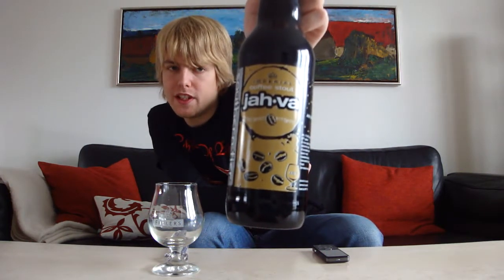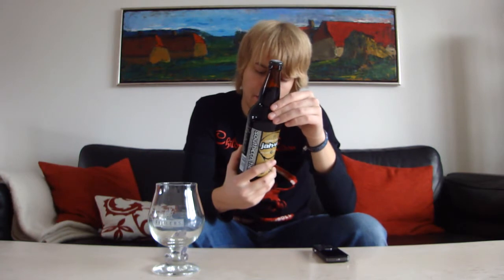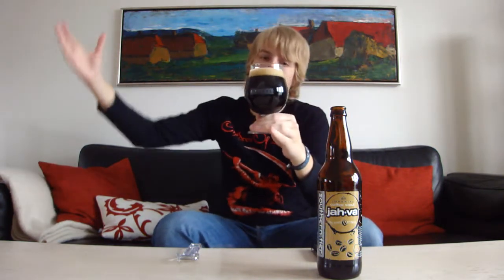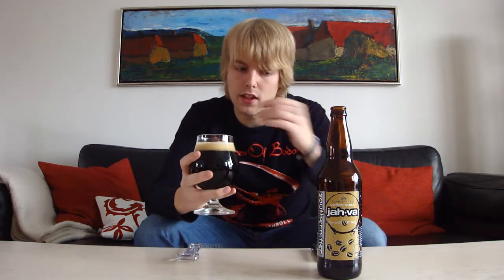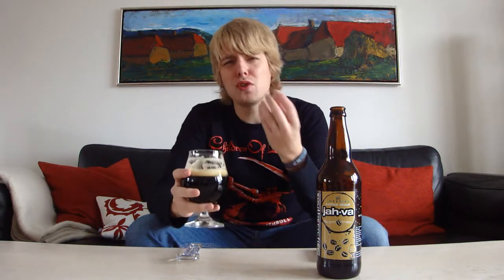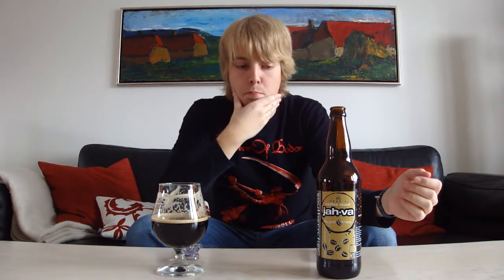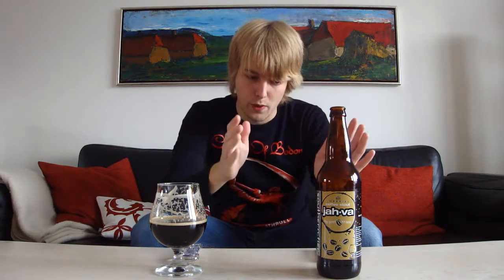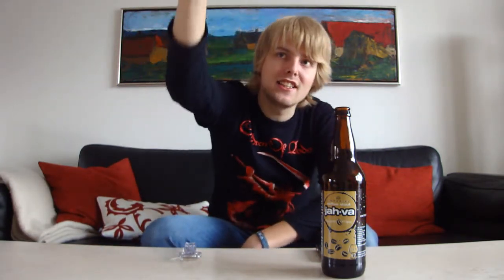TMOH - Beer Review 235#: Southern Tier Jah-va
Information About This Beer:

Brewery: Southern Tier Brewing Company
Beer: Southern Tier Jah-va
Style: Imperial Stout (Brewed with Blue Mountain Coffee)
Location: Brewed by Southern Tier Brewing Company, in Lakewood, New York, USA.
ABV: 11%
Rating: 80/100